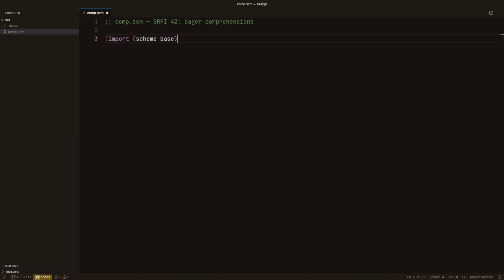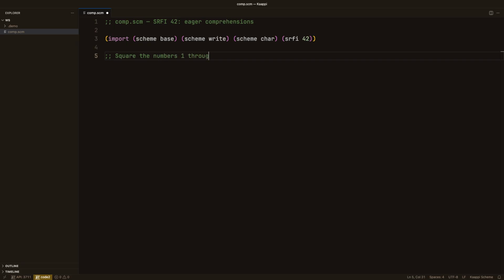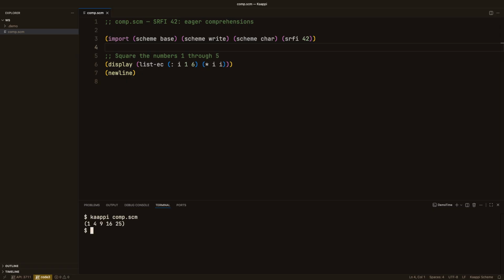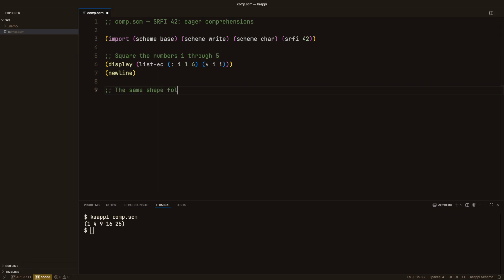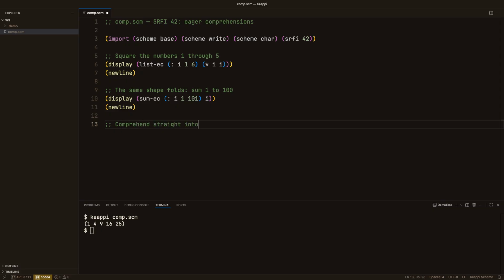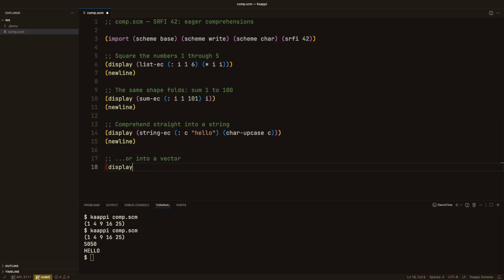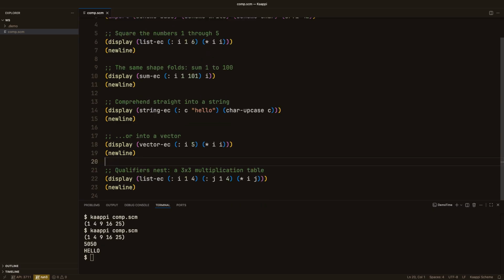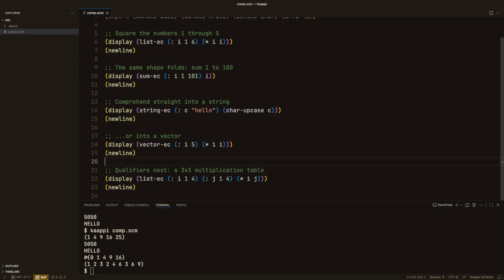Eager Comprehensions in Kaappi Scheme — SRFI 42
Stop writing loops. Describe the collection you want, and let Kaappi build it.

Written and run live in the editor — real Kaappi Scheme, real language-server highlighting, real output in the terminal.

In this video:
• list-ec builds a list from a range and an expression
• sum-ec folds — the sum of 1 to 100 in a single line
• string-ec and vector-ec build strings and vectors the same way
• Nested qualifiers: a 3x3 multiplication table

SRFI 42 ships with Kaappi — no extra install, just (import (srfi 42)).

Kaappi's signature line:
  (map (lambda (x) (* x x)) '(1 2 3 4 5))  →  (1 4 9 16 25)

Chapters:
0:00  What are comprehensions
0:24  list-ec: squares
0:48  sum-ec & string-ec
1:21  vector-ec & nested
1:53  Takeaway

Kaappi is R7RS Scheme, brewed in Zig. Write the lambda. Run on the metal.